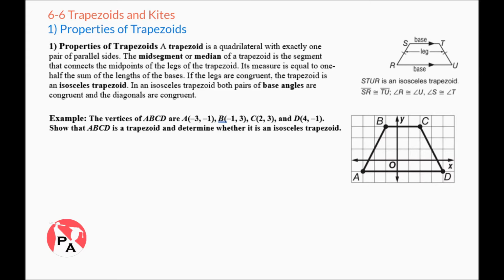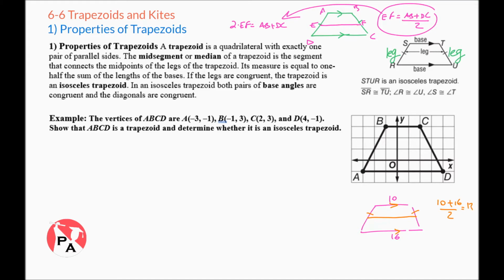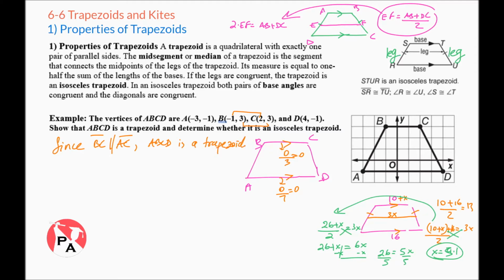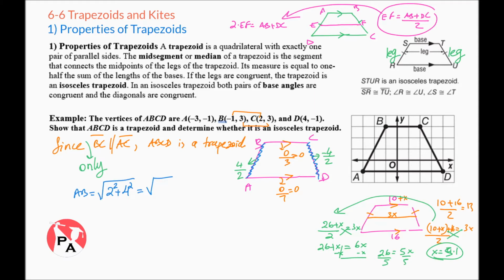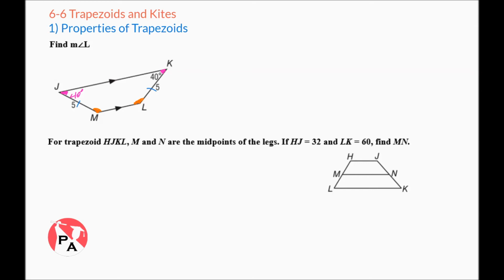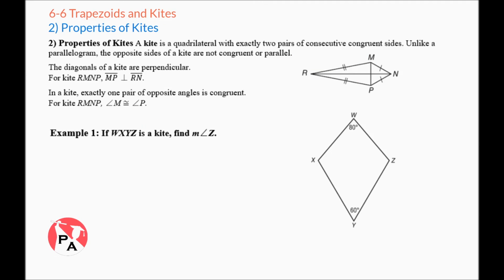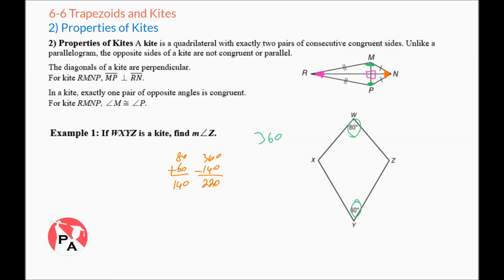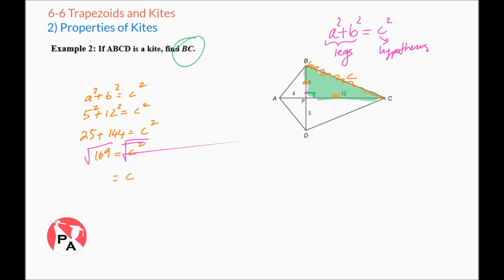Trapezoids and Kites HD (Geometry 6-6)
This video includes examples of trapezoids and kites. In the first part, you will learn about trapezoids and properties of trapezoids. You will also learn how to prove if a quadrilateral on the coordinate plane is a trapezoid.
In the second part of the video, you will learn about kites and properties of kites. You will learn how to find a missing angle of a kite and how to find a missing side of a kite by using the Pythagorean Theorem.